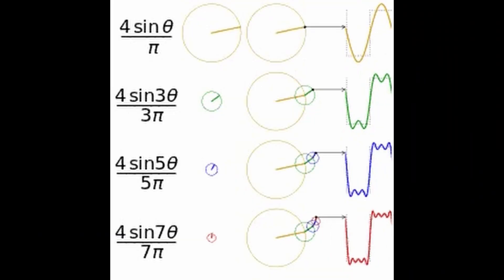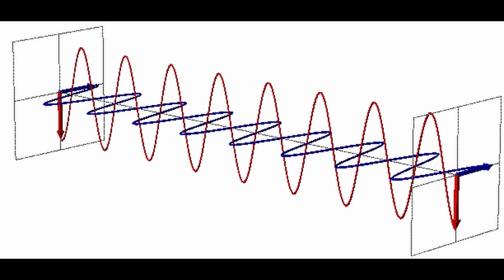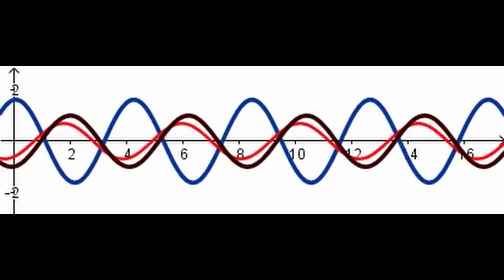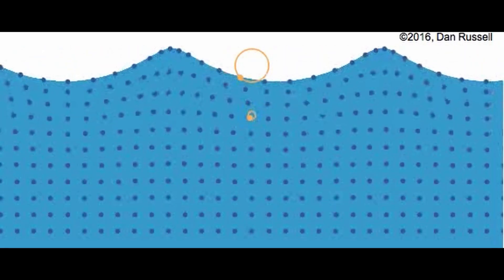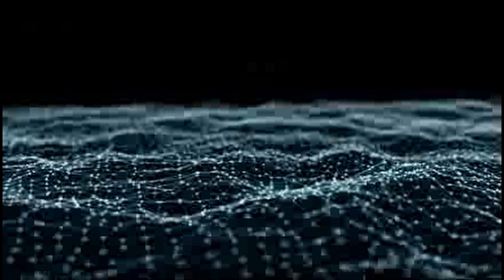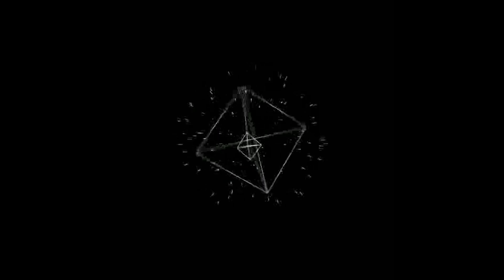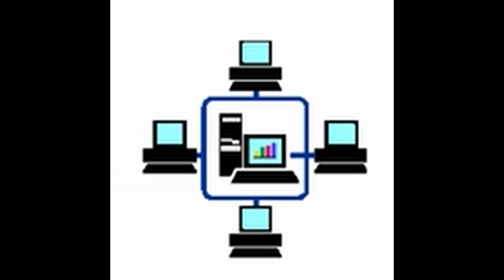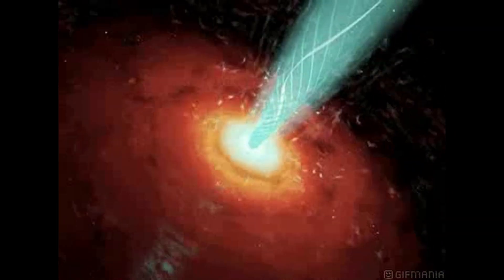Demystifying the Fourier Transform: Unveiling the Magic of Signal Analysis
🔍 Ever wondered how your favorite music is transformed from its raw form into the rich symphony that captivates your ears? 🎶 Join us in this enlightening journey as we unravel the secrets behind the magic of signal analysis - The Fourier Transform!🌐 In this video, we dive deep into the world of Fourier Transform, a powerful mathematical tool that has revolutionized the way we understand and manipulate signals in various fields, from audio processing to telecommunications.🧠 What is Fourier Transform? How does it work? Why is it crucial in understanding the frequency content of signals? These are just a few questions we answer in this comprehensive guide.📊 We break down complex mathematical concepts into easy-to-understand explanations, making this video suitable for both beginners and enthusiasts alike. From the basics of sine and cosine waves to the intricacies of frequency domain representation, we've got you covered!

Credits for the visual material used in the video to whom it may concern.